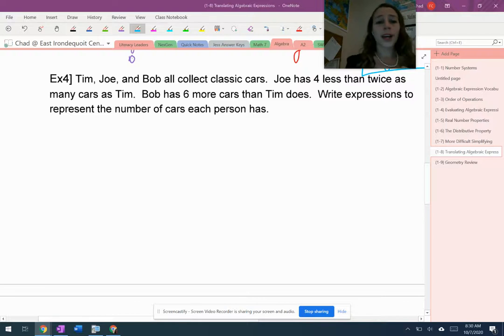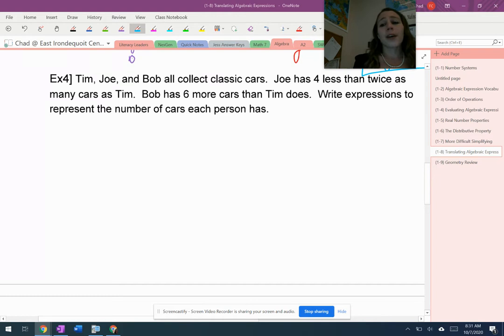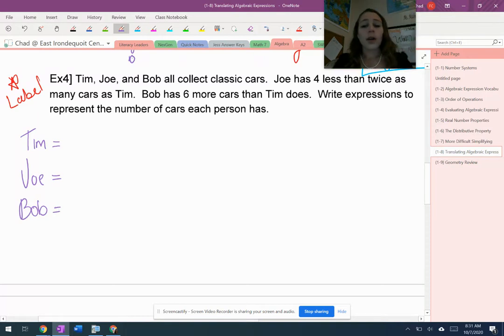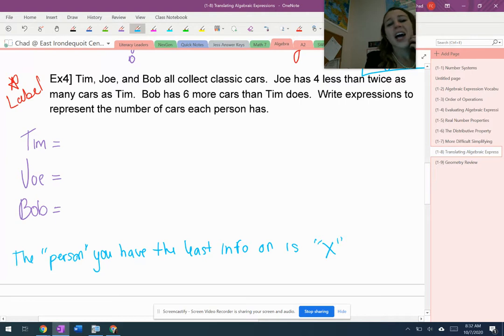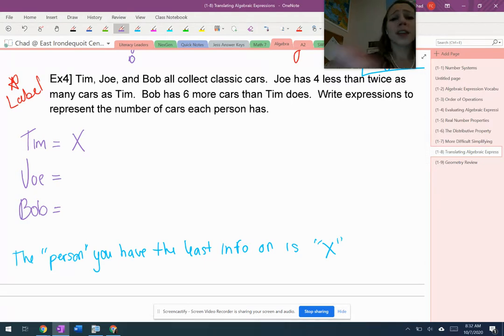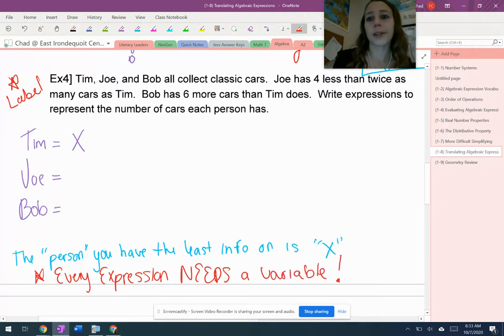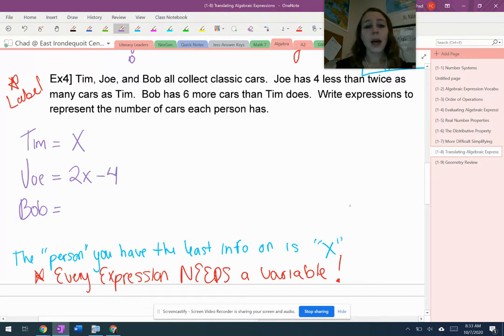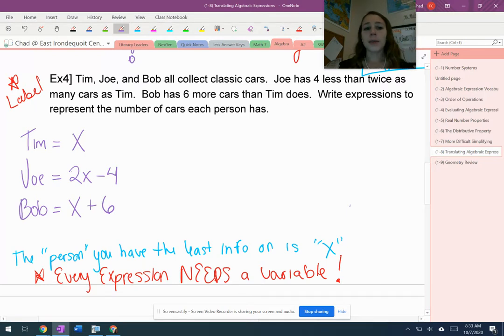Alg Notes (1-8) Ex4